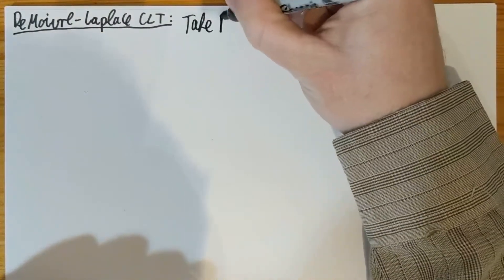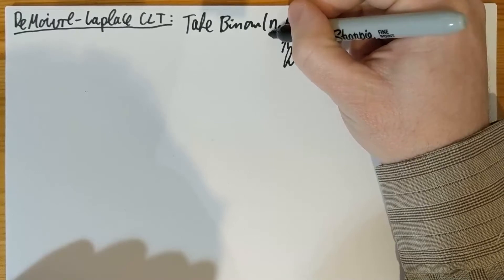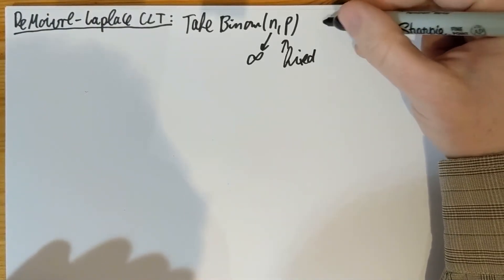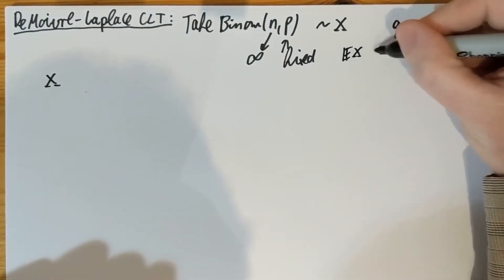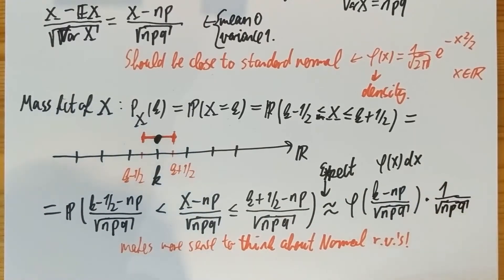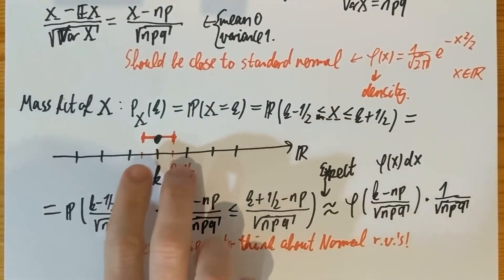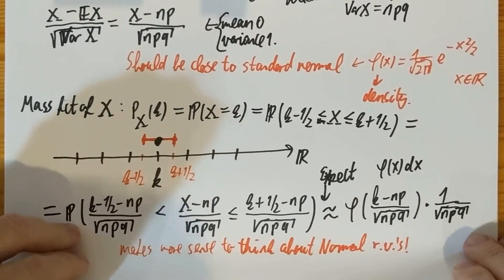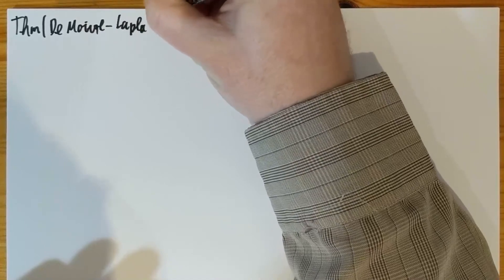FTiP21/42. DeMoivre-Laplace theorem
The forty-second :-) 2021 video of the online series for Further Topics in Probability at the School of Mathematics, University of Bristol.